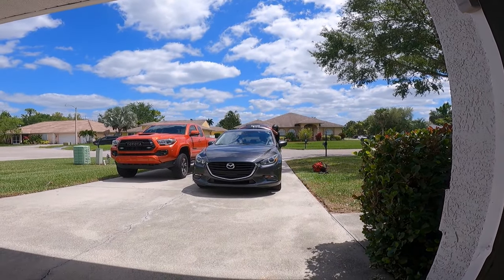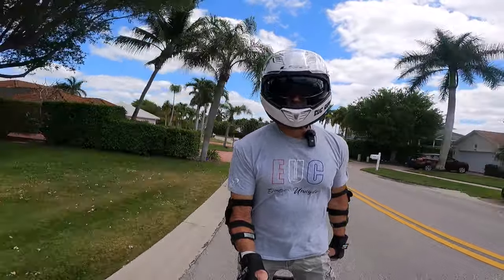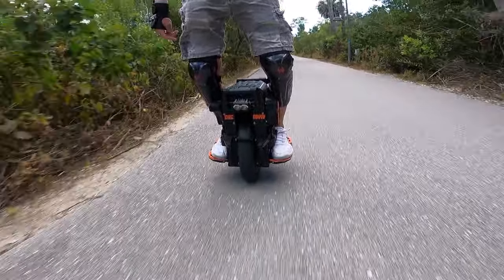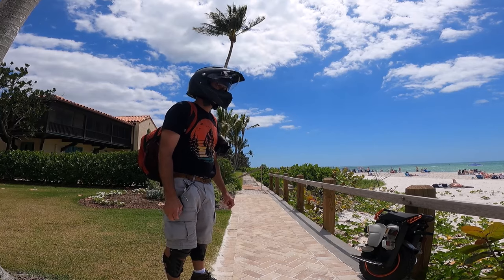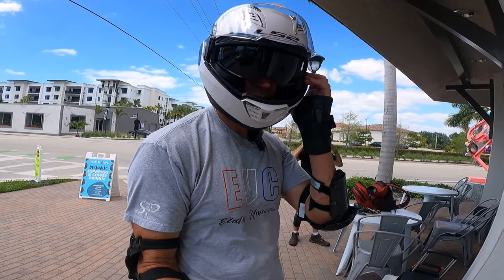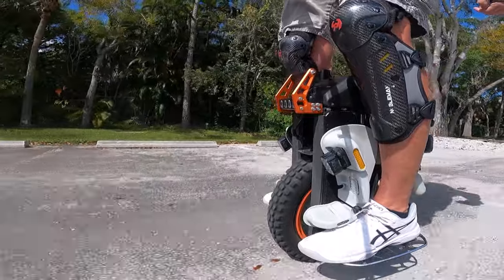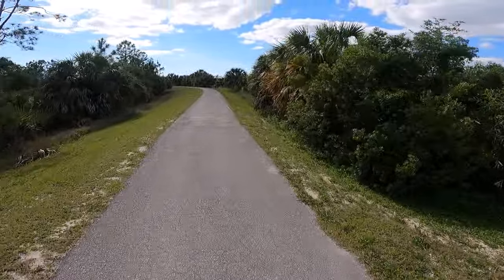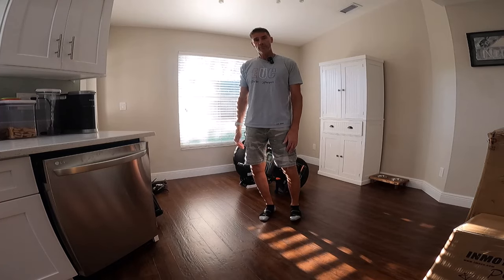An EXTREME Easter Ride With Ira - My First Ride on the Begode Extreme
Chapters
00:00 Ira is here with his Extreme for Easter
01:00 No more annoying Patton over voltage beeps
03:00 Entering the Greenway
06:00 Doing some EXTREME steps
07:00 Beach pit stop
08:45 The One Wheel Kid
10:00 DD is closed for Easter but Starbucks is not!
11:15 I ride the Extreme for the first time
13:00 Heading East
15:00 Wrap up, the Roger Charger SC rocks